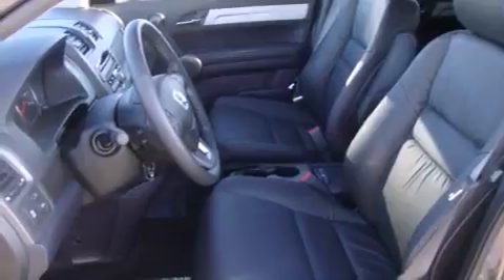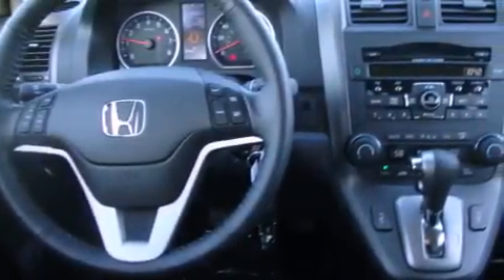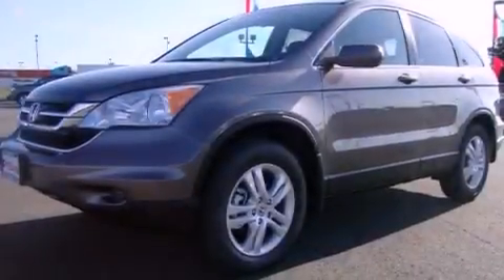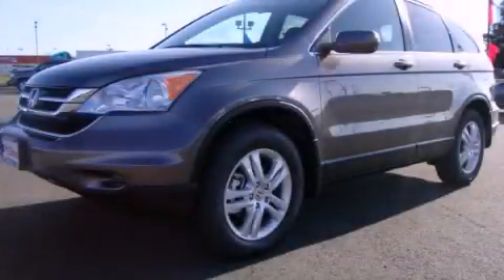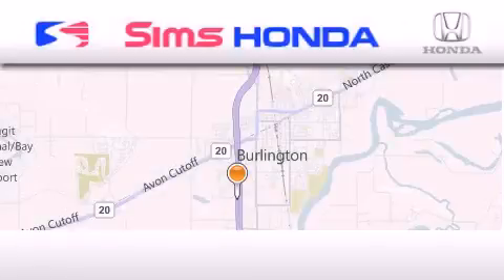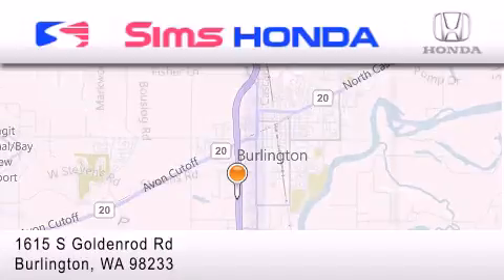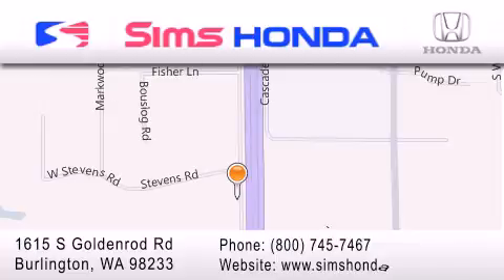2011 Honda CR-V Burlington WA 98226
Year : 2011
 Make : Honda
 Model : CR-V
 Engine : 2.4L L4 DOHC 16V
 Trans . : Automatic
 Exterior : Br/Gray
 Miles : 25
 Interior : Black
 Sims Honda
 1615 S. Goldenrod Road
 Burlington , WA 98233
 2011 Honda CR-V Burlington WA